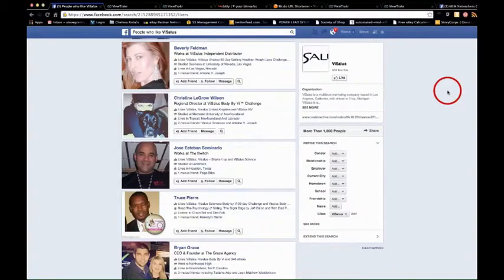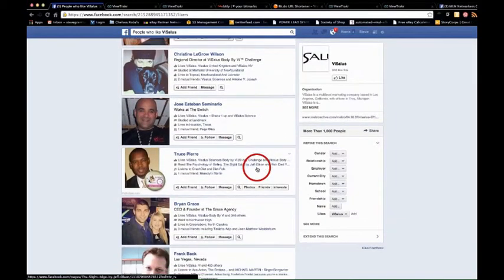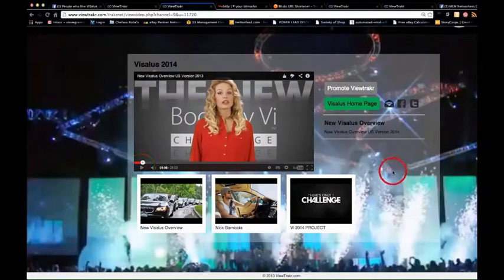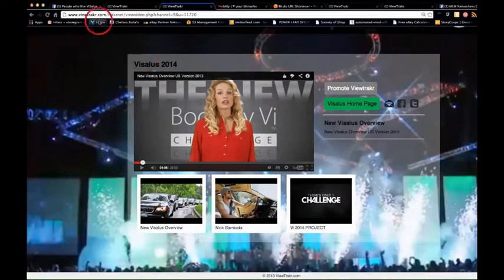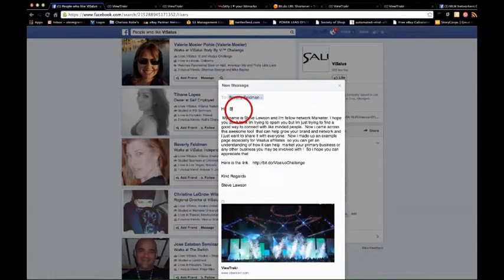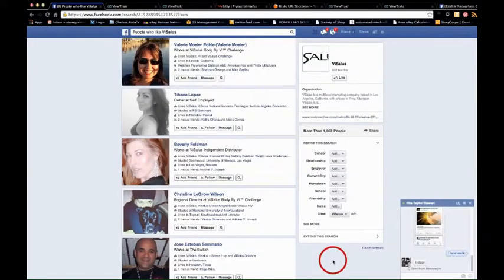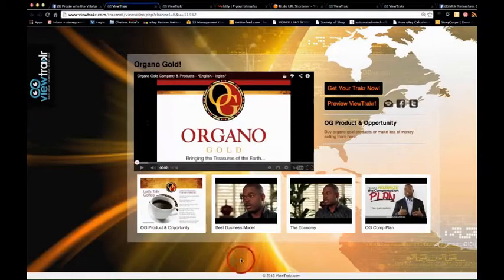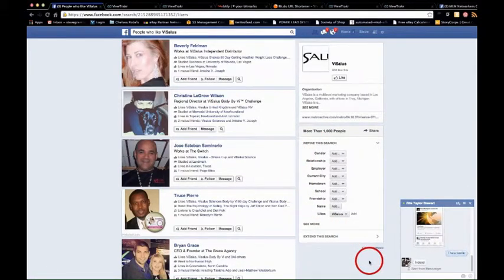Viewtrakr Training Video - How to Promote on Facebook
Promote your Viewtrakr Business on Facebook